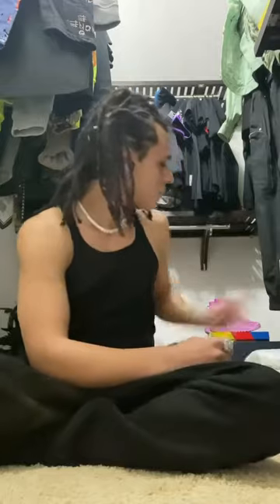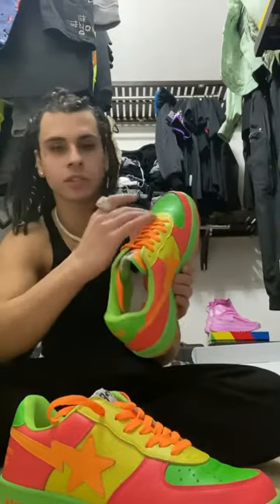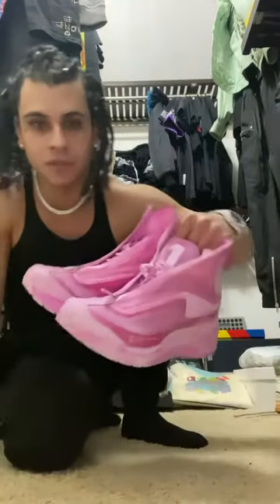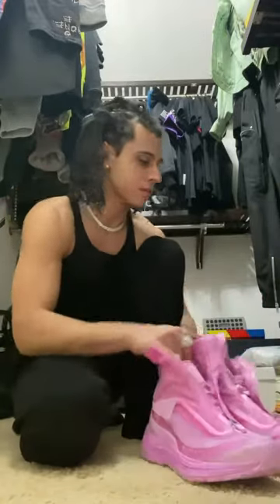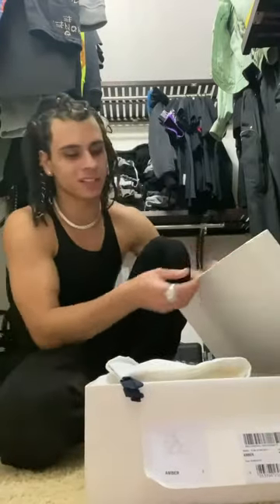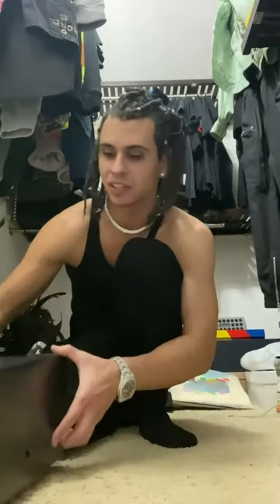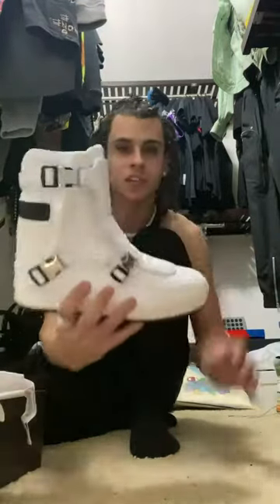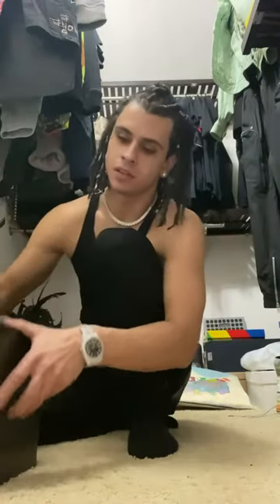CYRUS DOBRE SHOE COLLECTION | DOBRE BROTHERS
WE ARE THE DOBRE BROTHERS & WE DO BACKFLIPS !

CYRUS | DARIUS | MARCUS | LUCAS